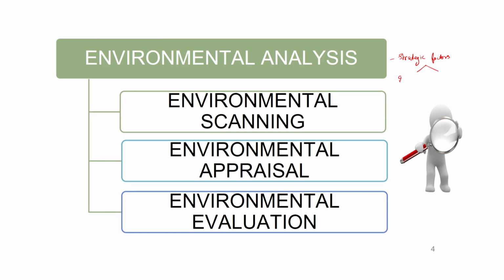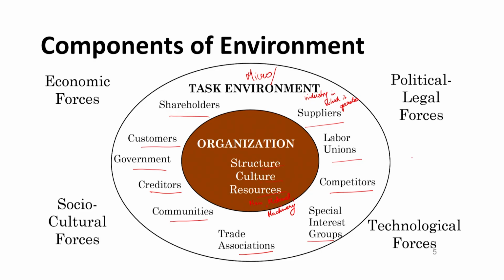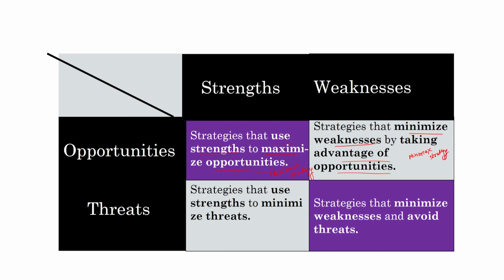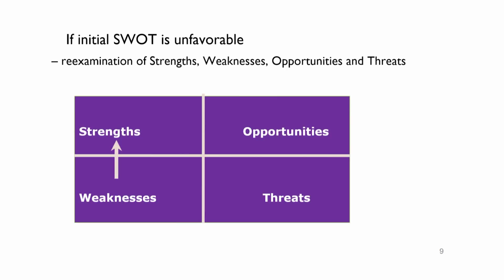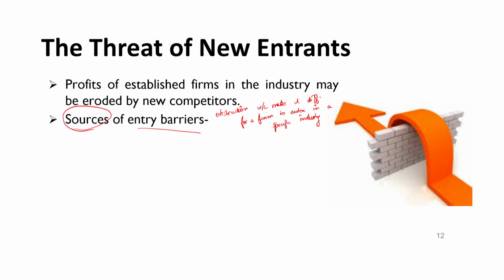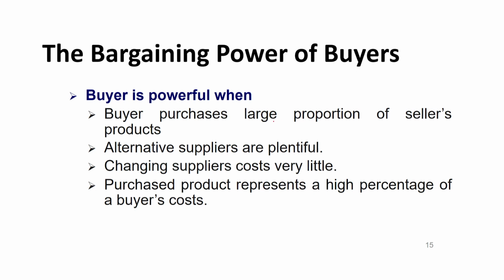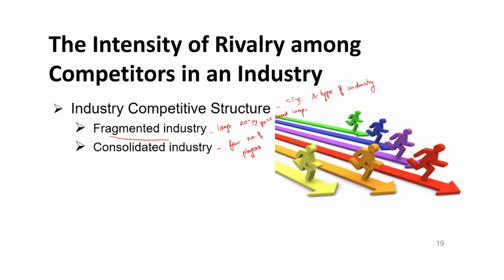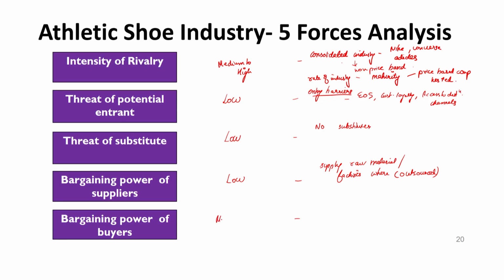External Environmental Analysis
Subject: Management
Course Name: Strategic Management
Name of Presenter: Dr. Deepali Malhotra